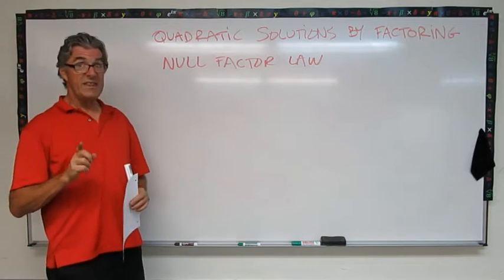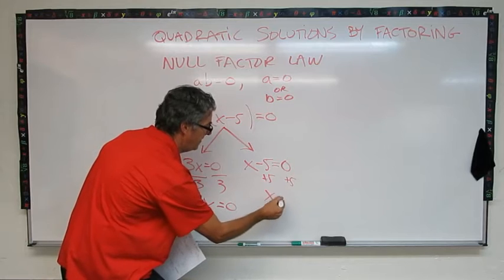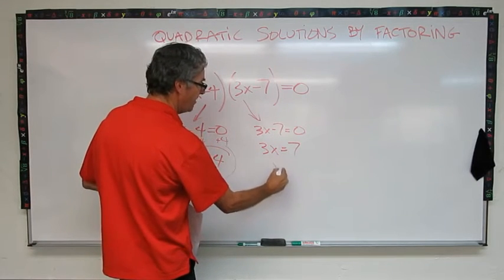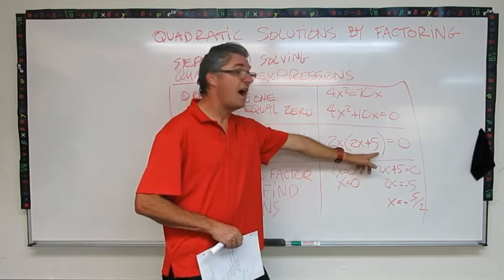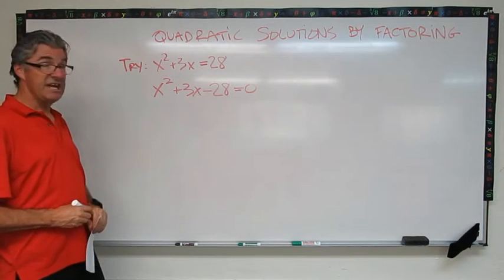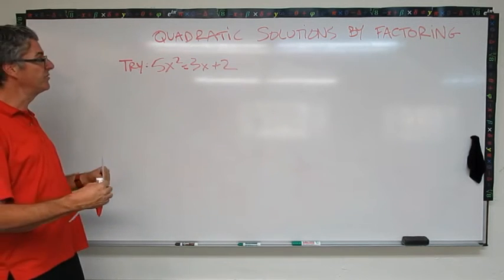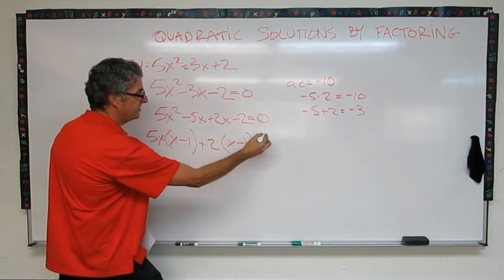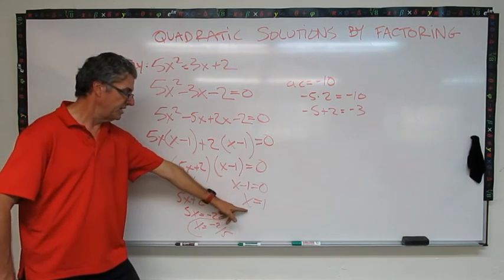Solving Quadratic Equations by Factoring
This video explore techniques that are useful when solving quadratic equations. Additionally, a step by step process is shared.